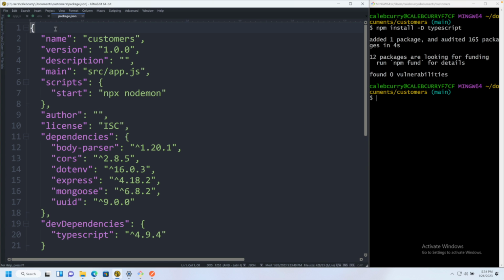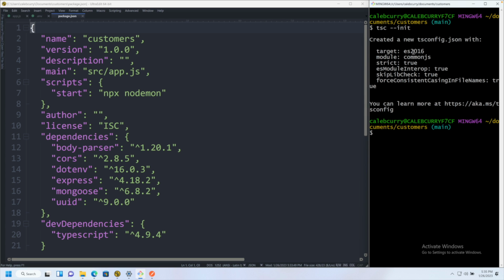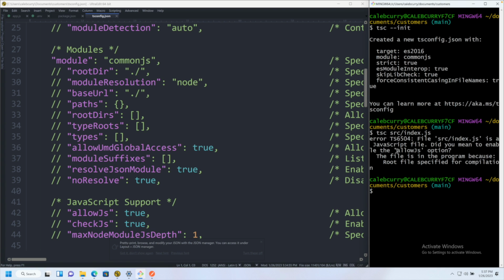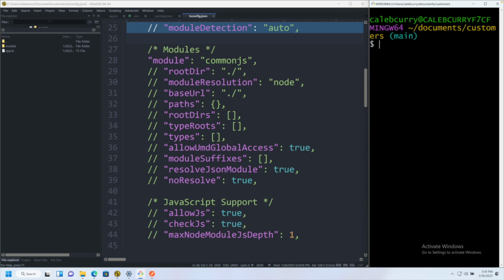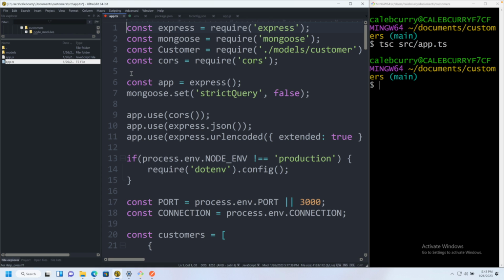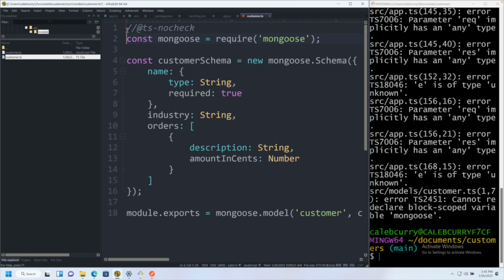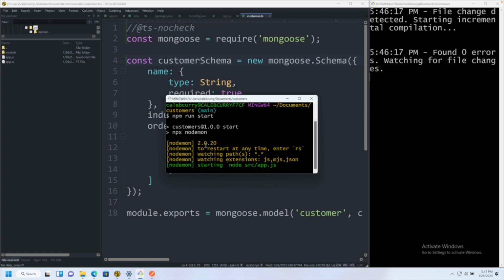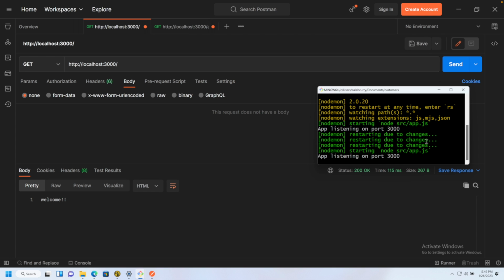Add TypeScript to Node.js Project - Node.js Tutorial 26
CONNECT

SUPPORT ME